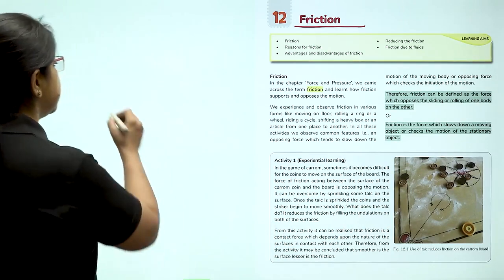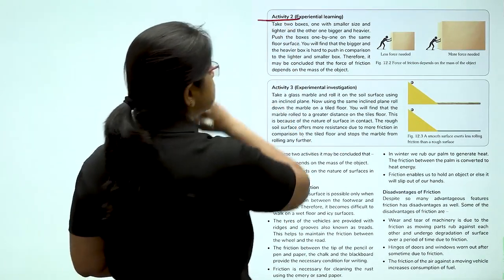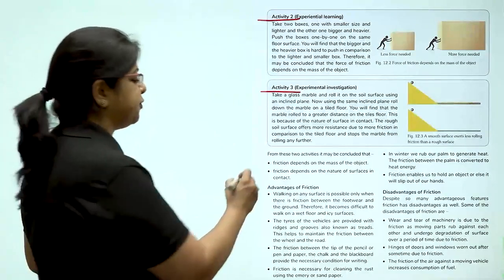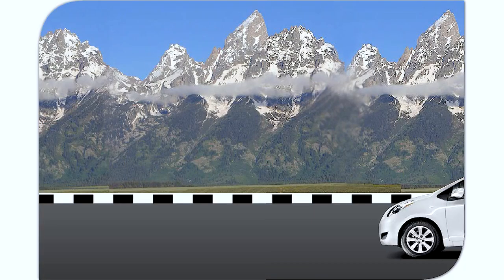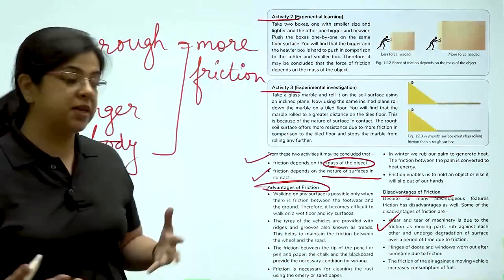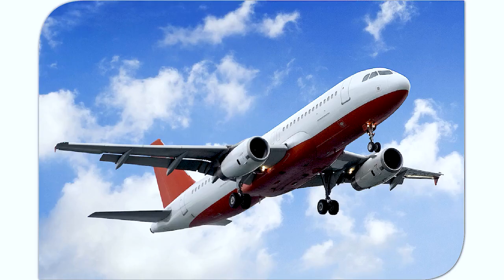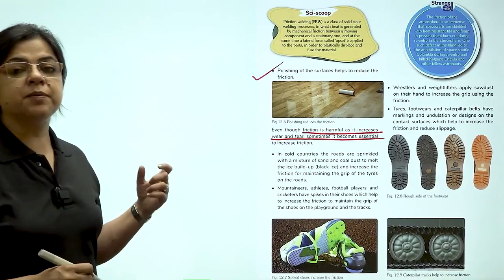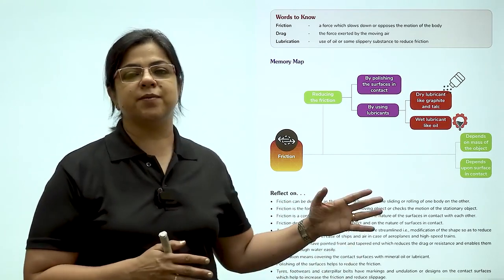Science Scope (Grade – 8) – Friction